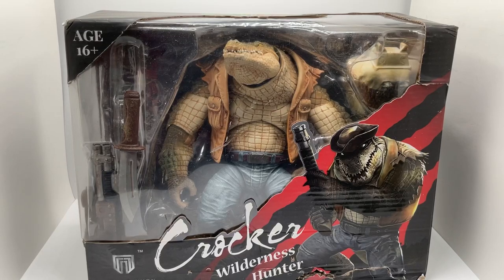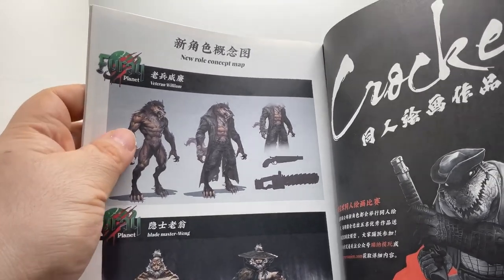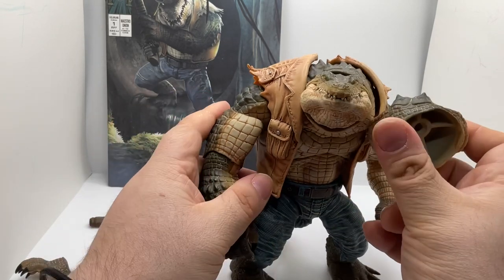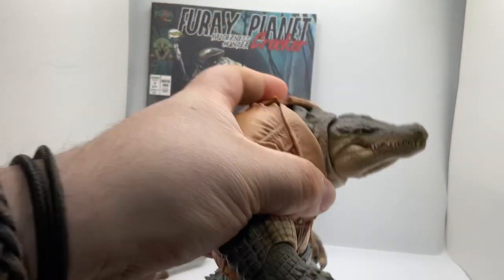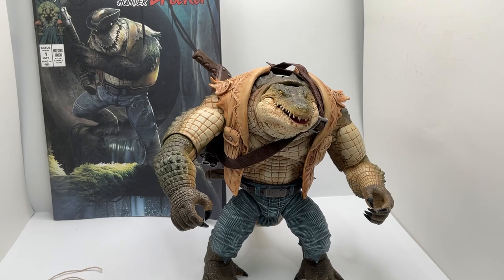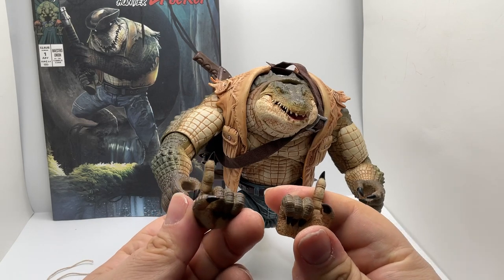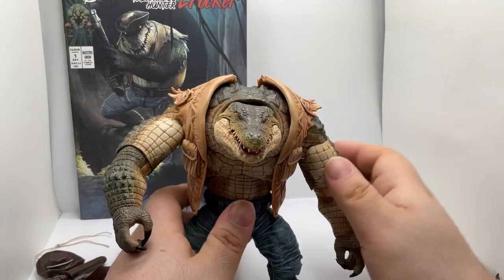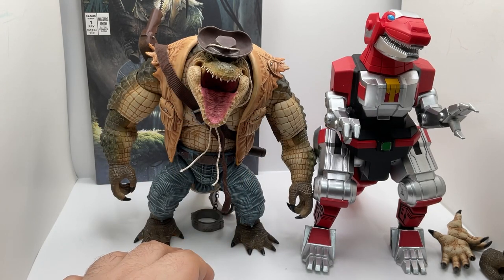FuRay Planet Wilderness Hunter Crocker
This figure is based on imaginary planet called FuRay Planet. This crocodile has great articulation and the sculpture is amazing. I can’t help but admire the work of this figure. Along with this figure it comes with a comic. You can currently get this figure from AliExpress website or you can also get it from BigBadToyStore. You can also get the alternative color variant as well.